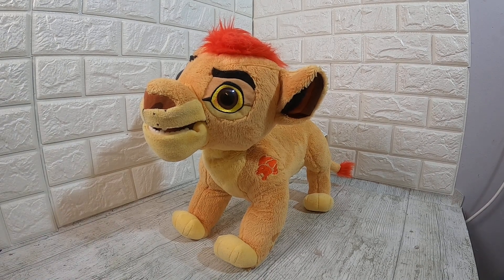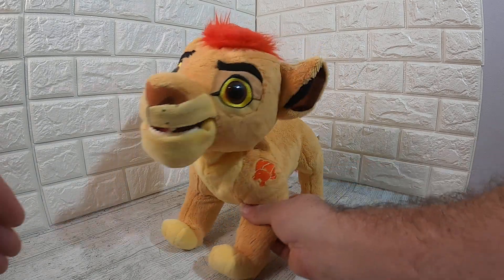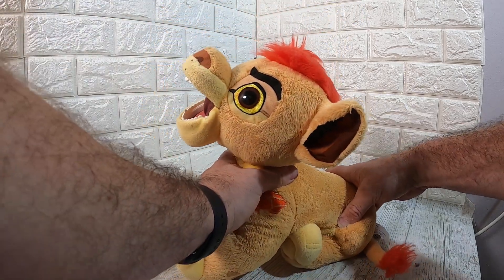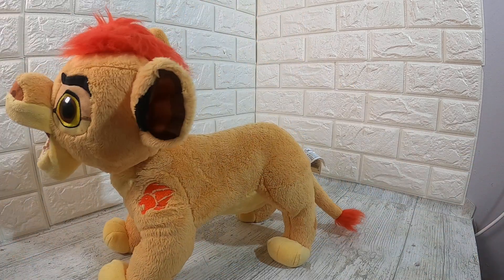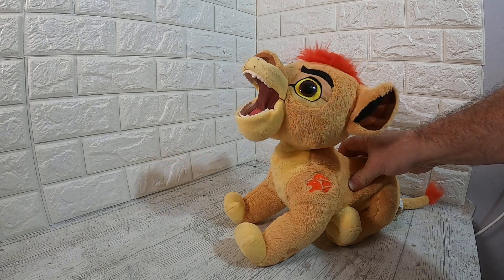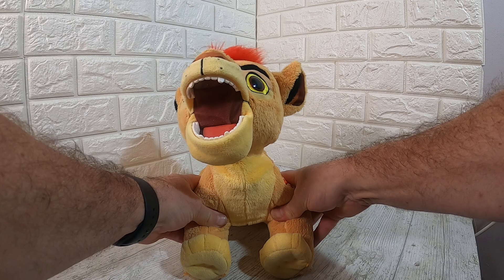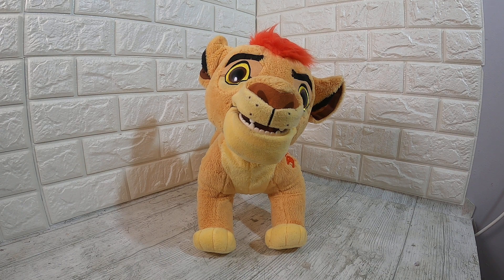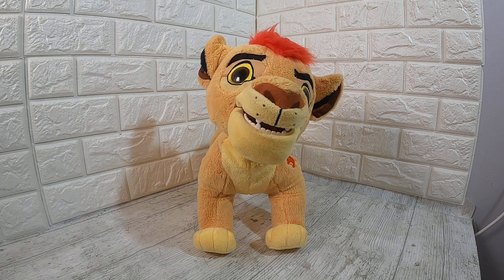Disney Lion Leap and Roar Interactive Room Guard Toy Lion King Simba Kion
Tested & working great christmas present for any lion king fan!